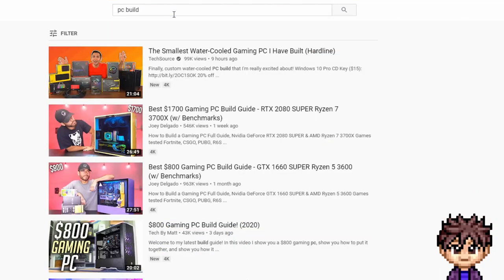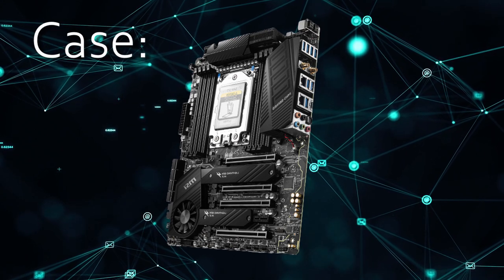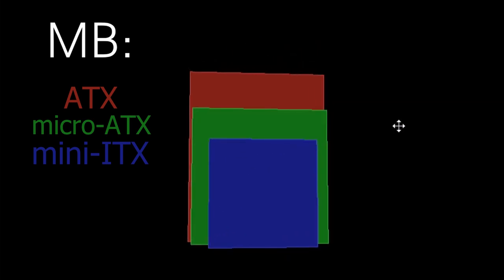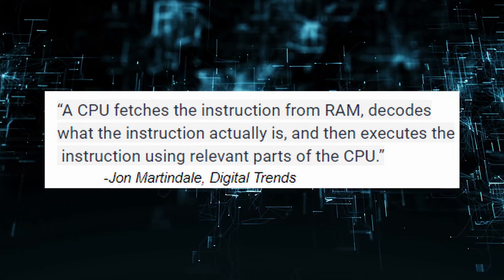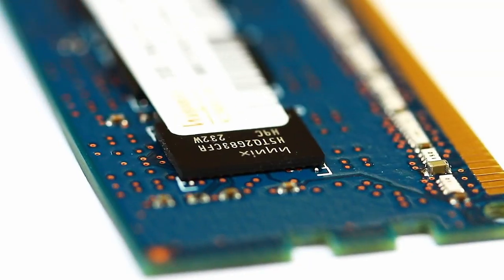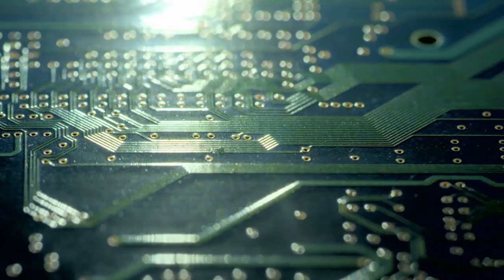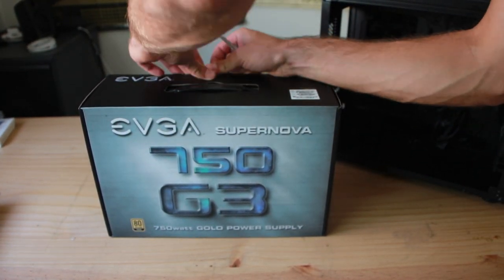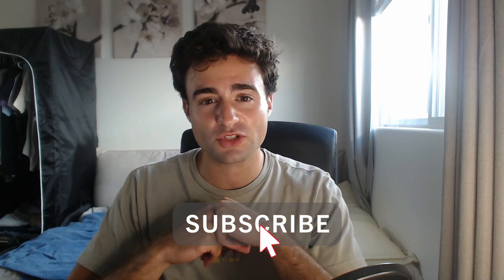How Does a Computer Work?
Chapters:
00:00 - Intro
00:36 - Why build a gaming pc?
01:36 - Parts you'll need
01:49 - Case
03:35 - Motherboard
05:25 - CPU
08:42 - RAM
09:53 - CPU Cooler
11:10 - GPU
12:18 - Power supply
13:40 - Storage
14:43 - Misc. things to consider
15:29 - Outro

I just graduated from UCSD with a Math-Computer Science major, and as a little gift to myself I decided to upgrade my gaming pc (or more specifically start a new pc build).

This video is designed to give you an better understanding of why people build their own computers, but also a more in-depth explanation of how each pc part works.

With the rise in popularity of pc games compared to consoles, more and more enthusiasts are joining the pc gaming community. Video editing and streaming have also been on the rise, thus further increasing the demand for gaming pc parts.

But why build a gaming pc? or any pc in general?
Well it gives you a chance to not only get better performance for your money as opposed to a store-bought pc, but also it allows for greater customization. My gaming pc build features full RGB in the case fans, RAM and CPU cooler (once you go RGB, you never go back).

I hope you find this gaming pc parts explained video informative and entertaining!

Parts I used in my gaming pc:
CPU: AMD Ryzen 5 3600
CPU Cooler: Corsair H100i RGB Platinum Liquid CPU cooler
Motherboard: Gigabyte B450 Aorus M Micro ATX
RAM: Corsair Vengeance RGB Pro 16GB DDR4
Storage: Western Digital Blue 500 GB M.2 SSD
Video Card: NVIDIA GeForce RTX 2060 Super
Case: Corsair Crystal 280X RGB Micro ATX
Power supply: EVGA Supernova G3 750 watt

I do not claim to own any or all of the media that may be shown in this video.